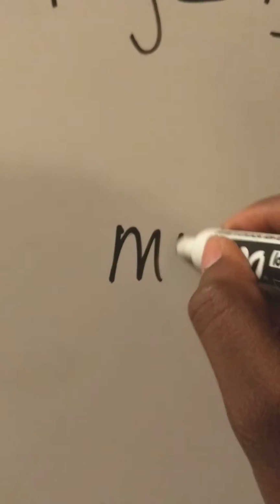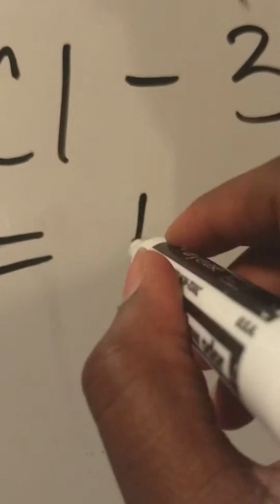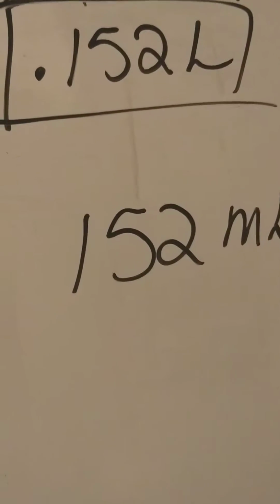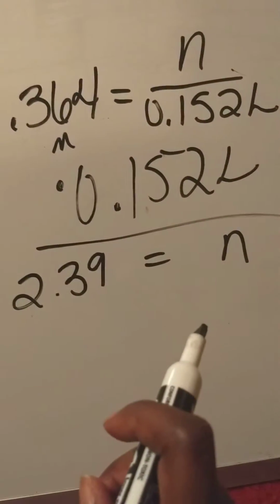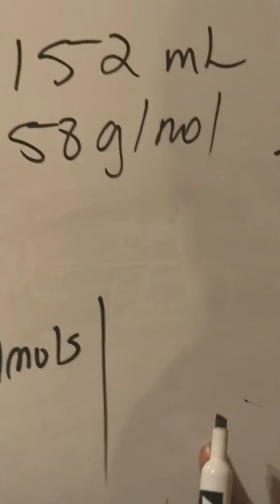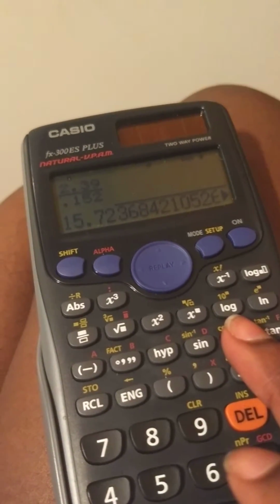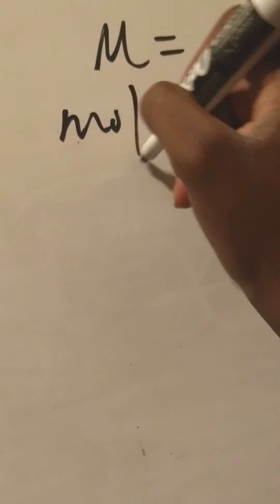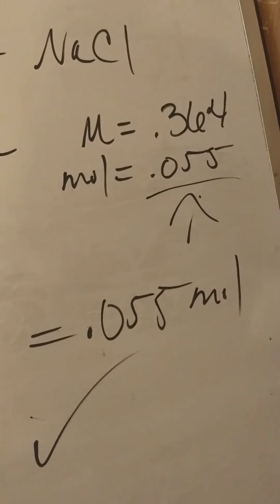Concentration Question 2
I messed up my calculations but it's a good lesson to what not to do!!! And how to fix your mistakes!!!